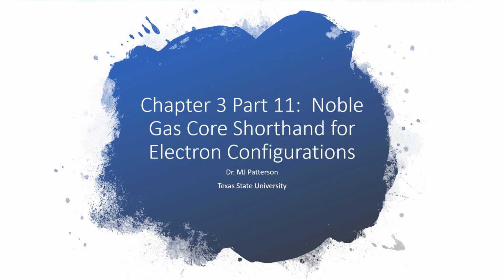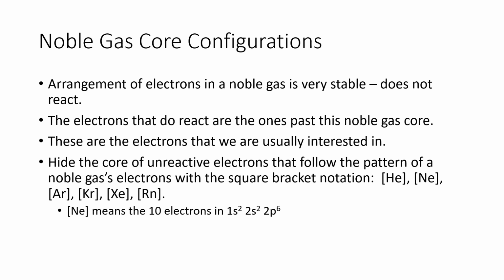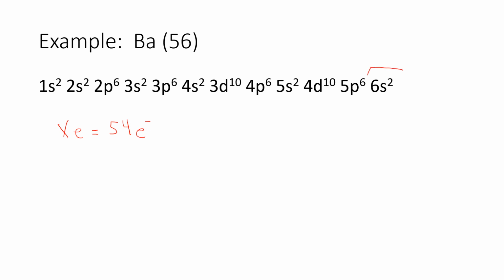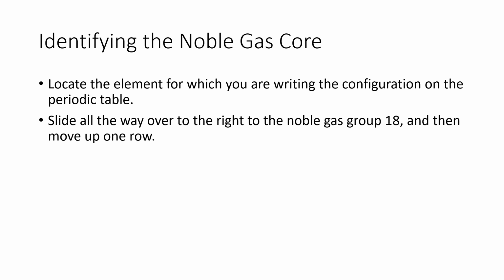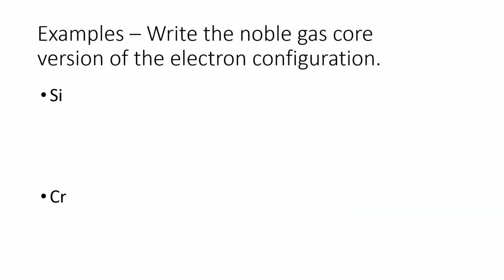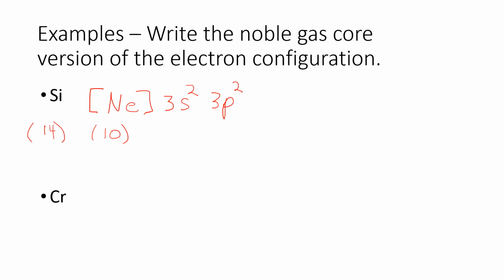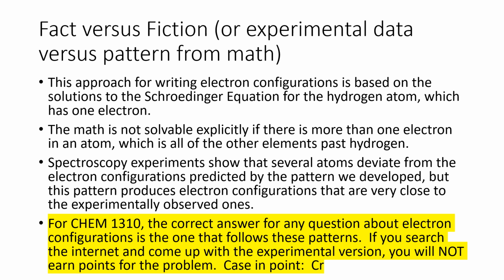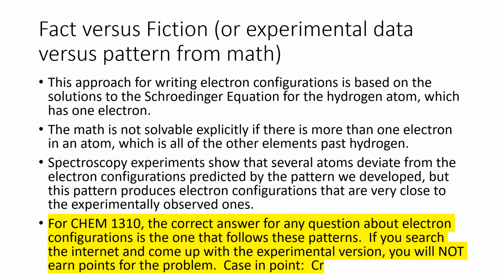CHEM 1310 Chapter 3 Part 11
Writing the noble gas core version of electron configurations.